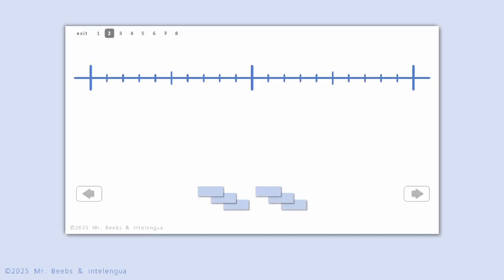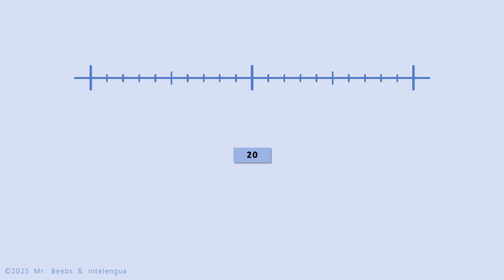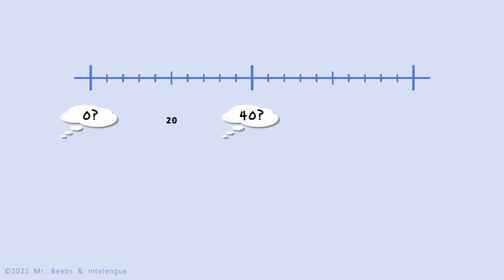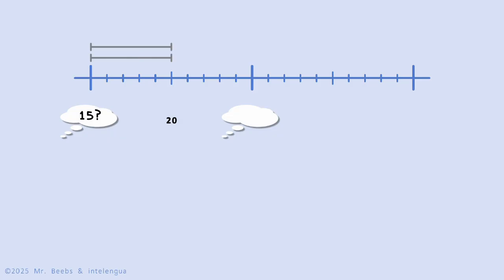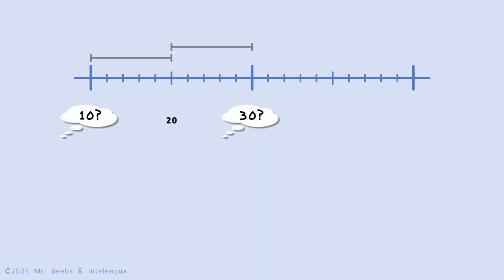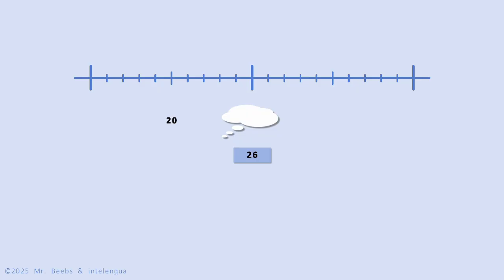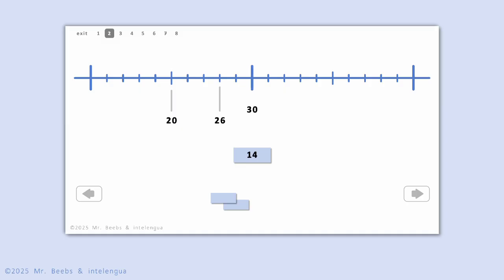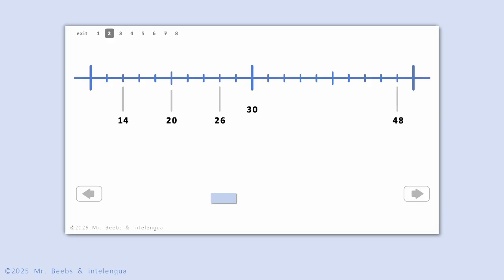Basic Math | Number Lines - Experienced | Video Instructions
Growing discontent with and concern about the public school system has pushed me to take a deep dive into homeschooling, and I've been very impressed.

If you stumble across my content, thank you in advance for sharing it with anyone who might enjoy it.

God bless!

This is the second level in a series of activities to give some fast, easy, and extra practice with number lines.

If you're interested in trying an activity, I'd be happy to send you a link. Just reach out via e-mail and comment on the video to give me a heads up.

I would appreciate any feedback and suggestions from homeschooling parents and homeschoolers themselves, especially those who are already in higher levels of math, but would be great reviewers of new materials. It would make an *excellent* addition to a homeschooler's college application and résumé.

If you haven't, please take a minute to read my full bio below, too.

Thanks!

*FULL BIO*
I'm a 33-year veteran language teacher, and a short stint as an aide in a 6th-grade language class just this fall ignited my passion for math and math education.

So think of this as a fresh look at math through the lens of a seasoned language teacher + artist + musician + life-long learner.

I've always created and used math activities in my language classes, not only to learn the numbers, but also to learn and practice lots of everyday vocabulary that can be used to talk about numbers in the target language: before, after, up, down, comes here, goes there, more, less, bigger, smaller, in order, out of order... the list is really endless.

This is not intended to be a math program, but quick supplemental activities that might help a concept really click in your student's mind. In my homeschool YouTube binge, I've seen a lot of curriculum switching. I hope I can help your current program work for you, and salvage your investment of money and time.

Pencil-to-paper practice, physical manipulatives, and books are important learning tools, and the potential of computer-based learning is usually squandered, overly stimulating, and ineffective. I hope my philosophy shines through in these activities and video instructions.

I aim for a streamlined, uncluttered interactive experience that makes the kiddos really think, think quickly, see math concepts with their eyes, and experience success. This is screen time designed by an educator who, for the most part, really dislikes screen time!